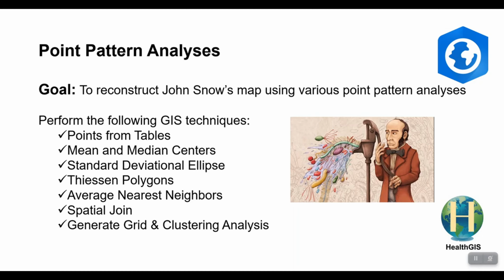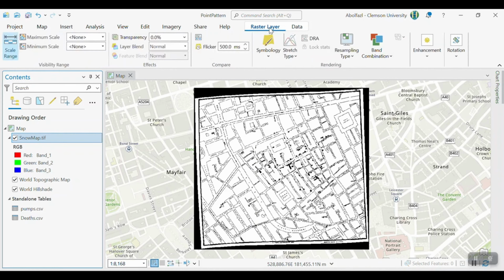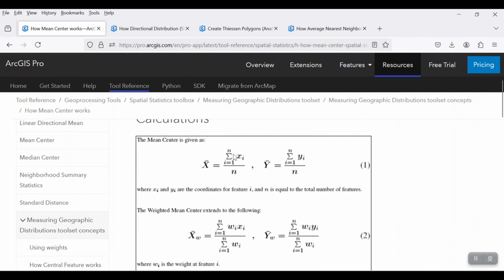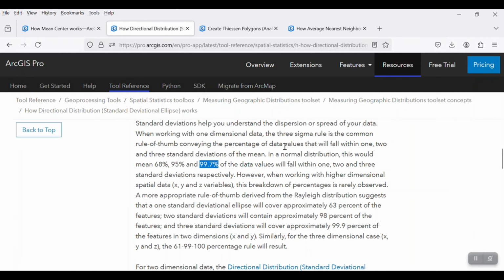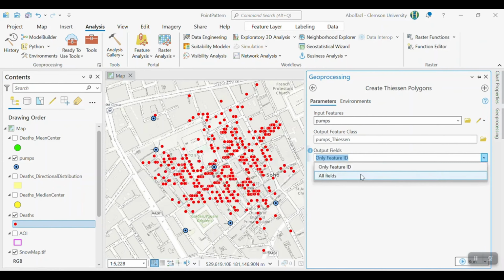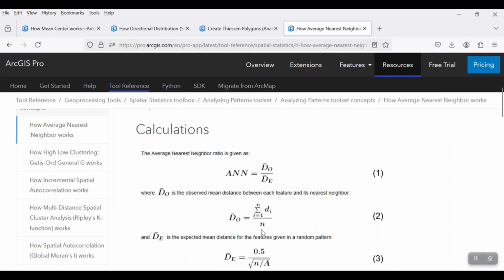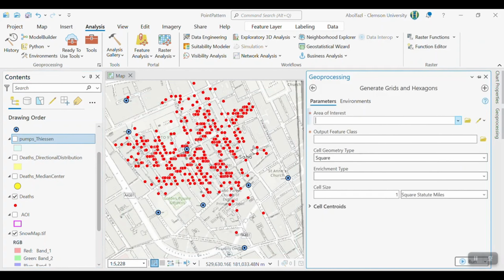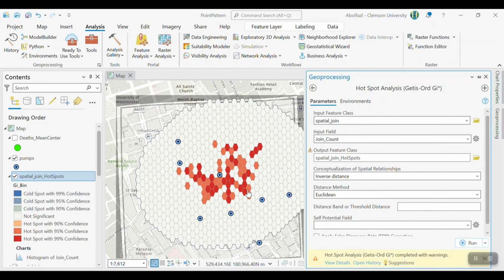How to Perform Point Pattern Analyses in ArcGIS Pro?